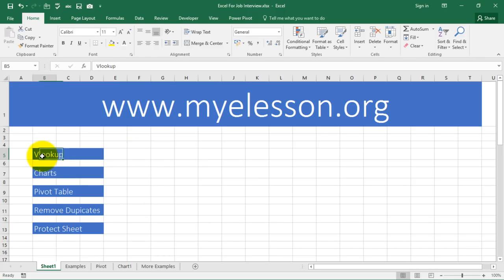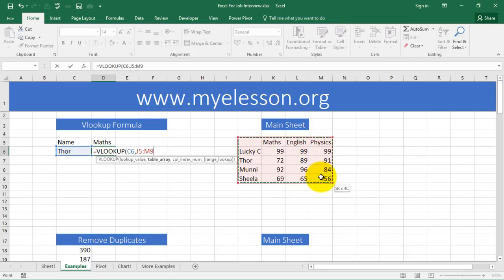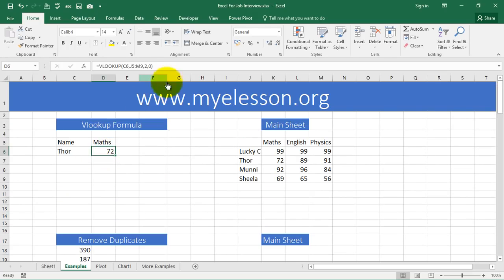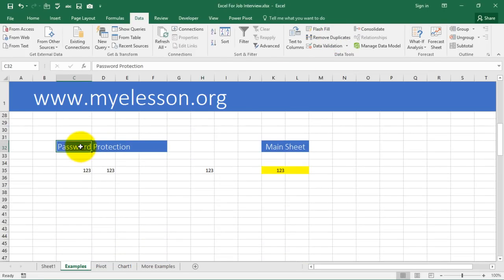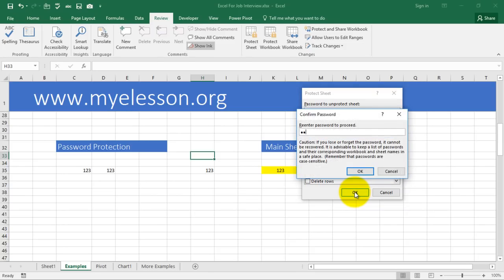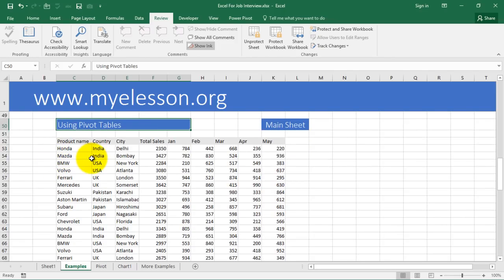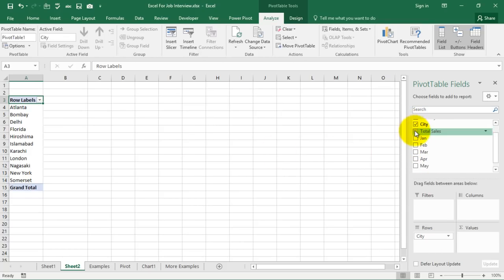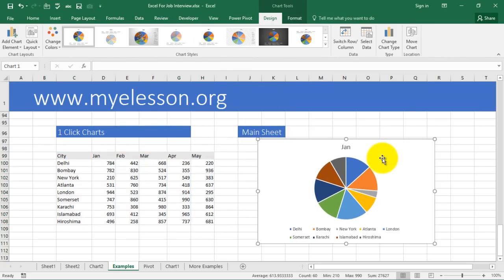5 Excel Questions Asked in Job Interviews ☑️